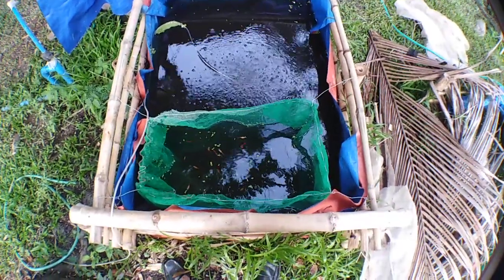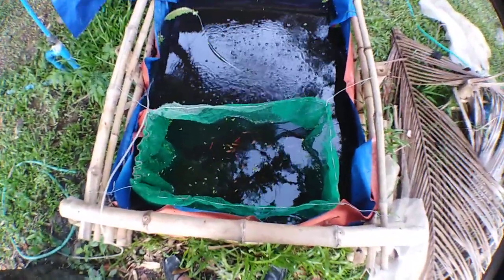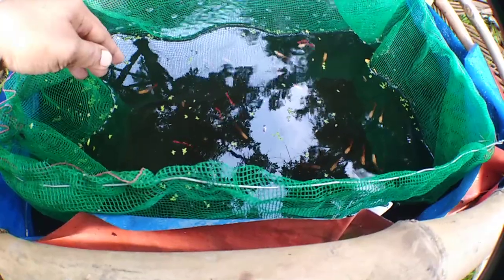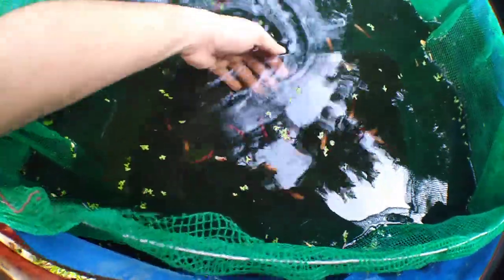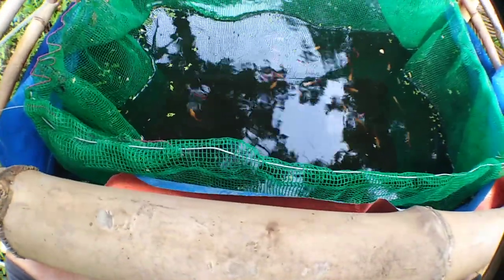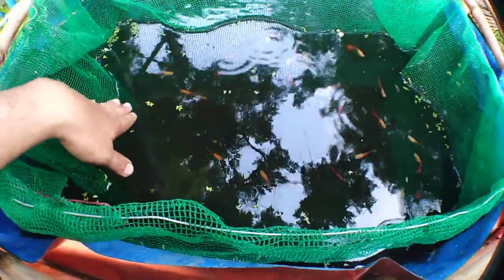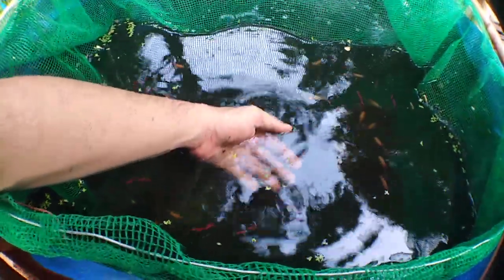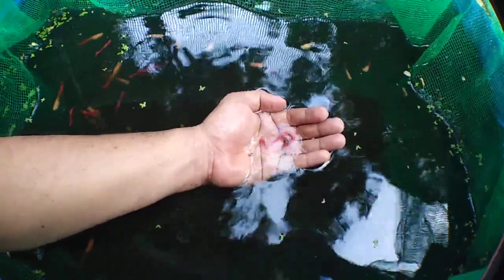Guppy Fish Breeding: The Ultimate Beginner's Guide for Successful Breeding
Looking to dive into the exciting world of guppy fish breeding? Look no further than this comprehensive beginner's guide! Our step-by-step instructions and insider tips will equip you with everything you need to know to successfully breed and raise your own guppy fish. From selecting the right breeding pair to ensuring optimal conditions for their offspring, we'll walk you through the entire process with ease. Get ready to unlock the secrets to this fascinating hobby and create your very own thriving guppy fish community!

how to breed guppy fish step by step Hey guys, today, I am showing you guppy fish breeding  how I breed my albino full red guppy. I place them on an enclosure.
I build a DIY breeding cage for them so that they can't eat their babies
2:58 albino full red guppy
The Full Red Albino Guppy (Poecilia reticulata var. "Full Red Albino") is a relatively newer color strain of the classic guppy that has only very recently become available. This guppy boasts a vivid, solid red coloration that typically covers most of its body in the case of males. As with other guppies, females are less colorful, but females of this variety still have a great deal of red coloration. It also has a long, flowing tail and dorsal fin that add to its extremely elegant appearance.  Due to its albino genetics, it even has red eyes! This is a truly striking, beautiful fish that could be the centerpiece of any aquarium. Females of this variety are very rare and, when available, typically command a very high price.